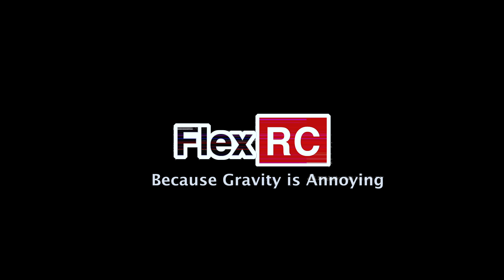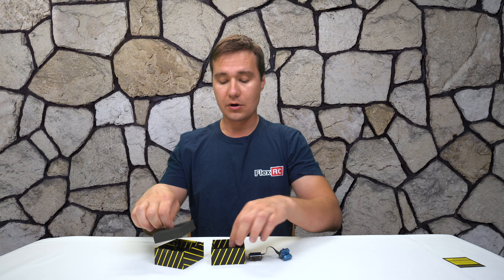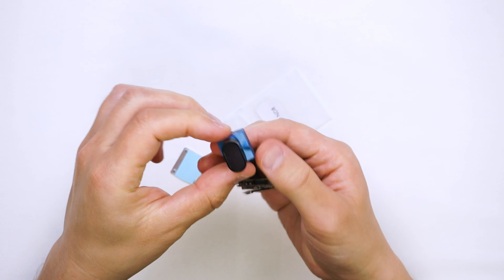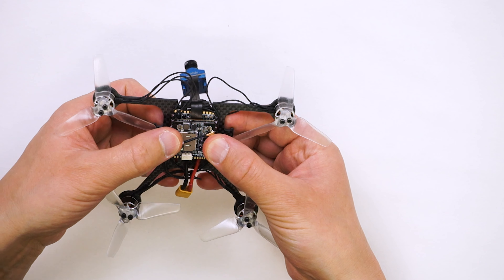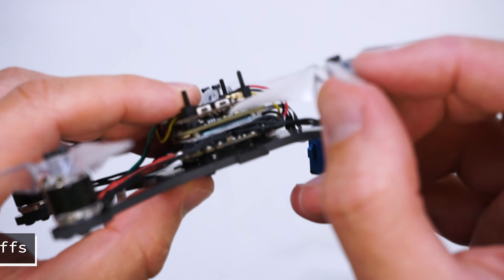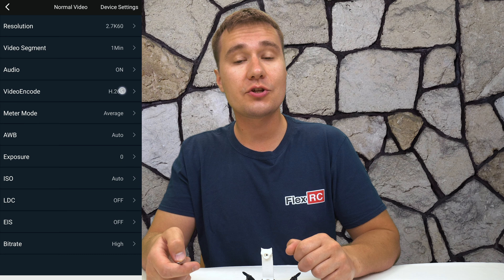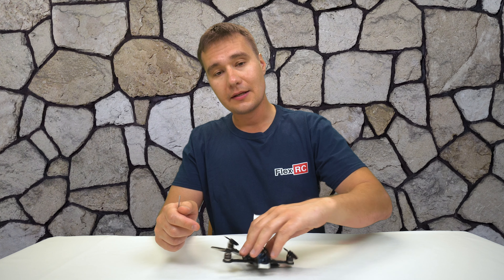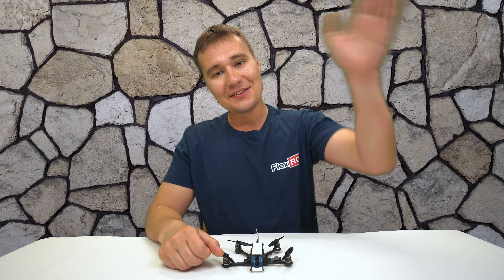Caddx Tarsier 4K - Things to Know Before You Buy! Best Settings!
Review of the most anticipated Caddx Tarsier 4K FPV Camera that covers important things you have to know to get best results with it.

We are going to review contents of the Caddx Tarsier package, then we will build FlexRC Ninja with it, review issues that you will most likely to experience with it and look at the settings that will give you the best results and solve the issues.

✅ Sony a6500 Camera
✅ Sony 10-18mm Lens
✅ Sony X3000 Camera
✅ Rode VideoMicro Microphone
✅ Tascam DR-10L Audio Recorder
✅ Universal Camera L Grip